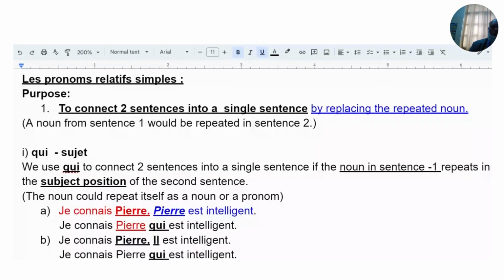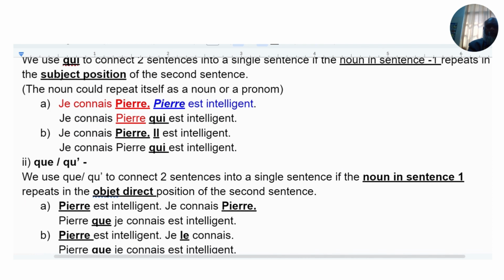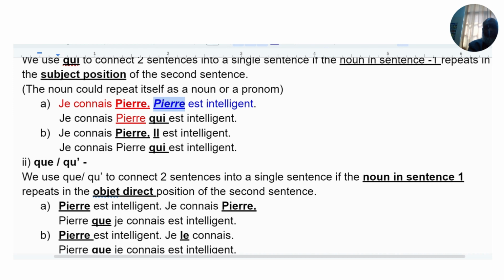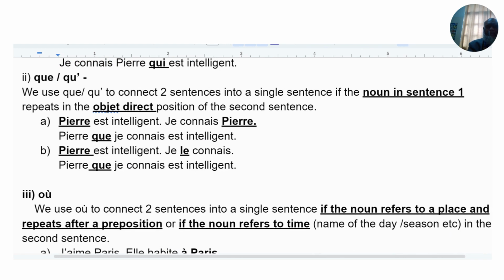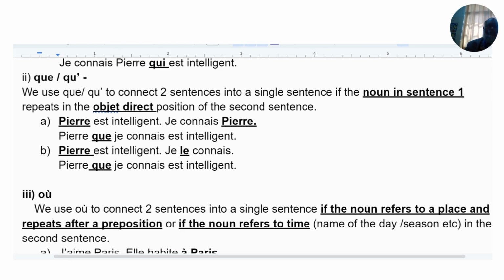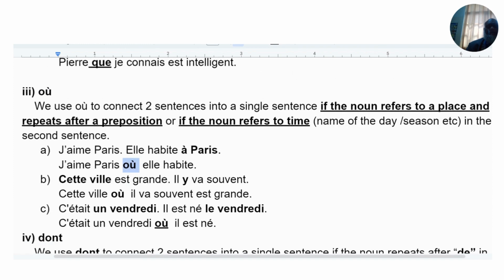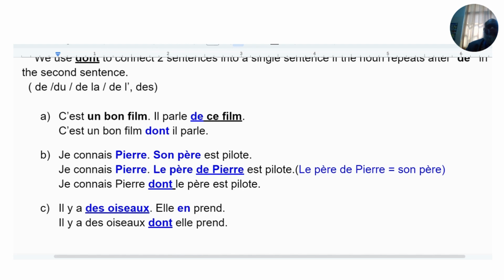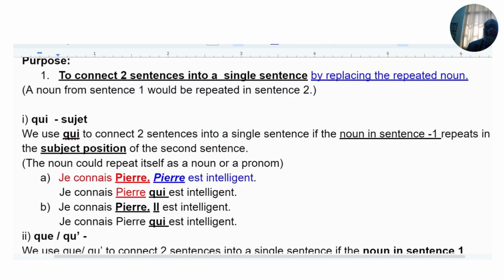les pronoms relatifs simples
Learn about this topic.